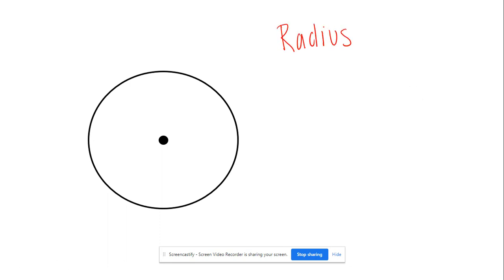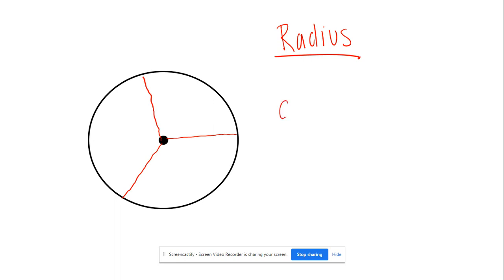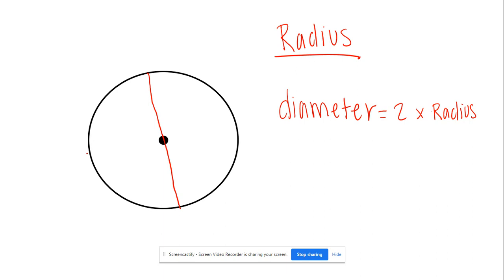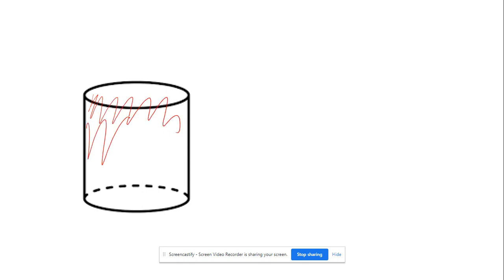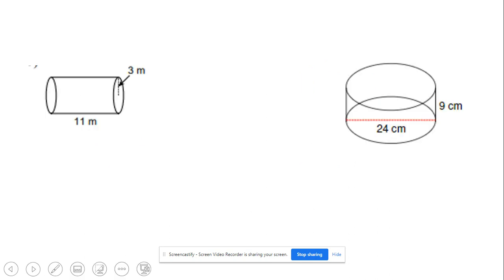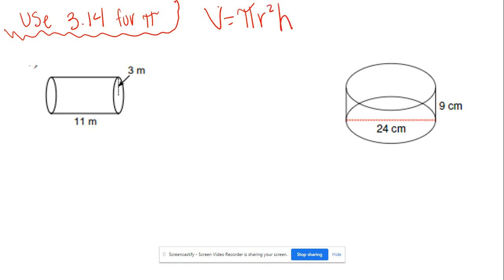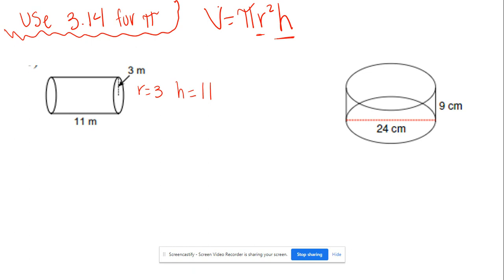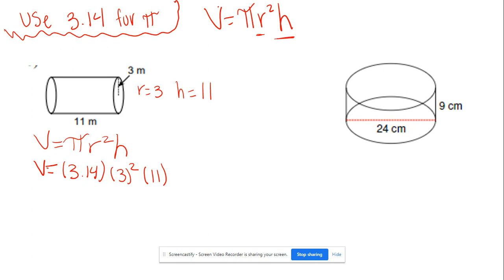Volume of a Cylinder Video 1